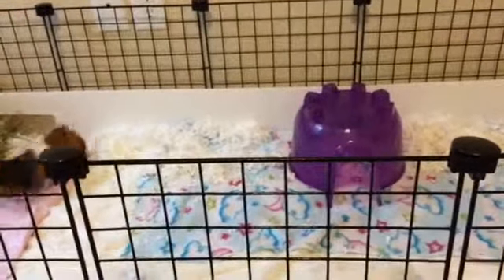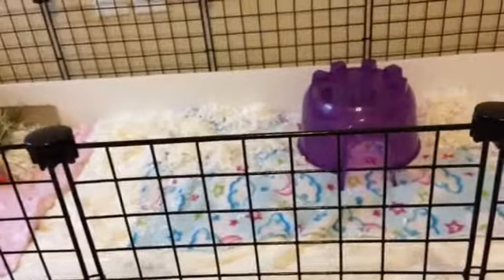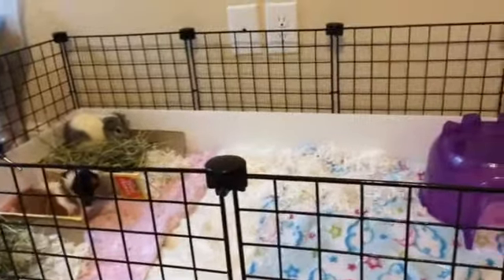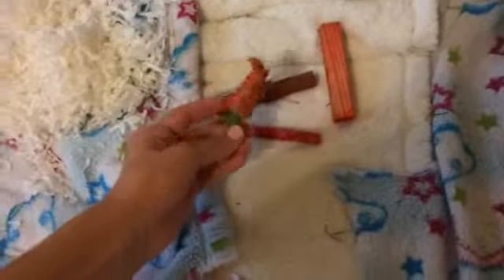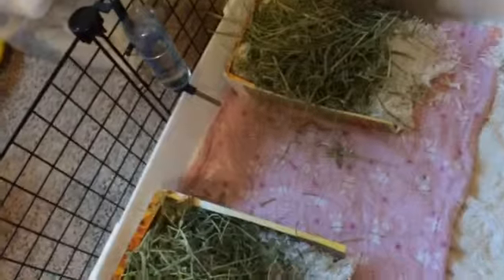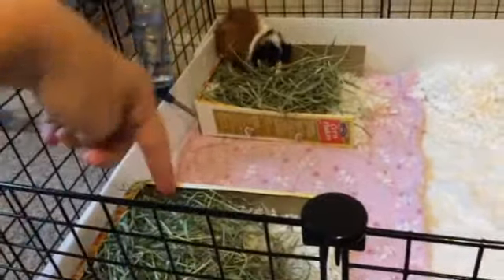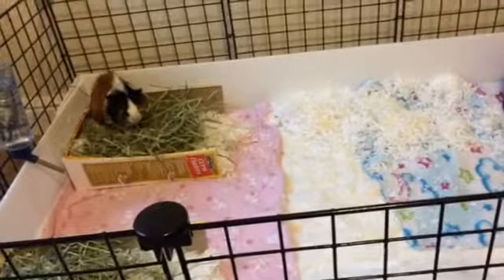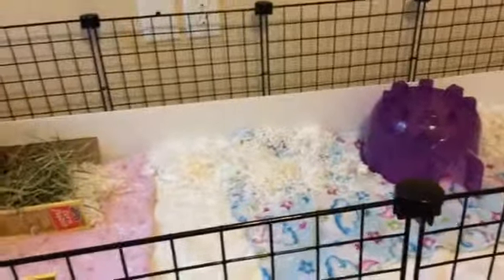Guinea Pig Cage Tour~ September 2015